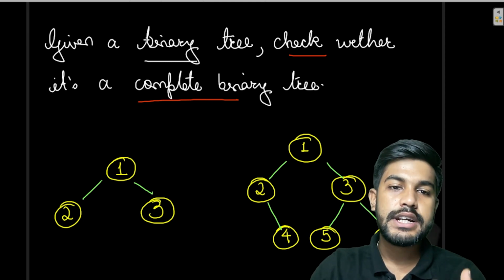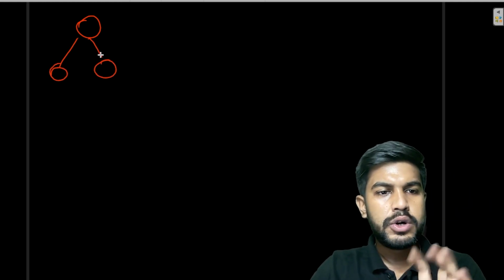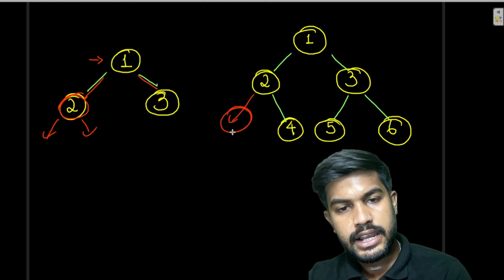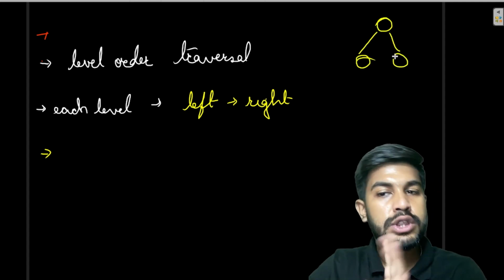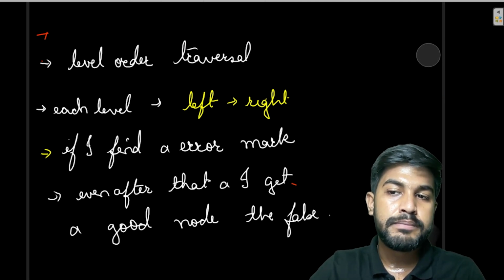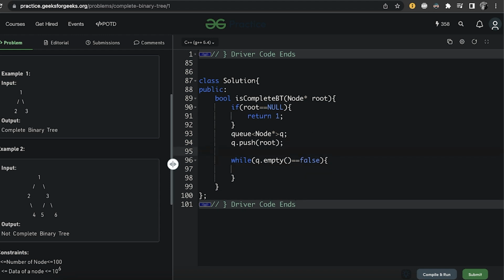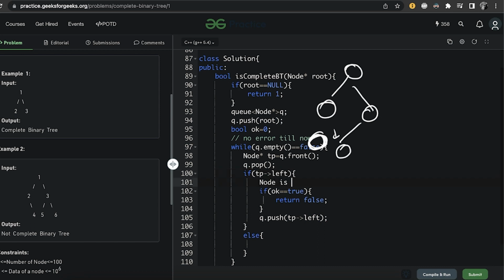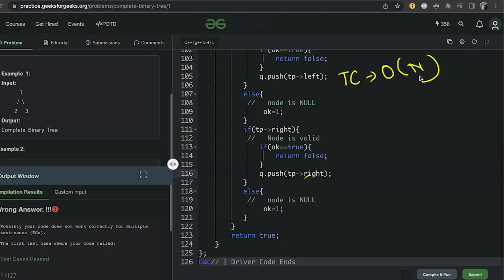Complete Binary Tree | Problem of the Day : 04/08/22 | Siddharth Hazra